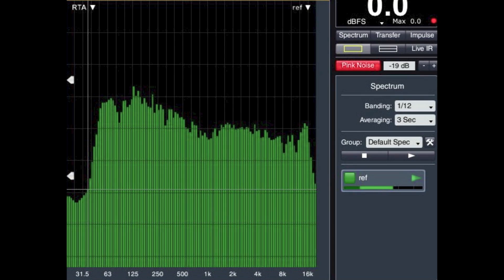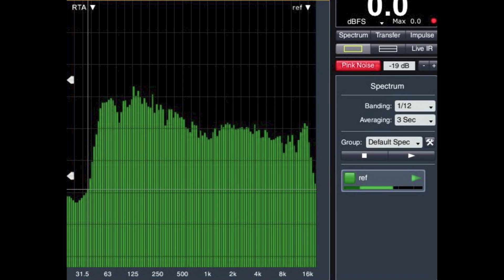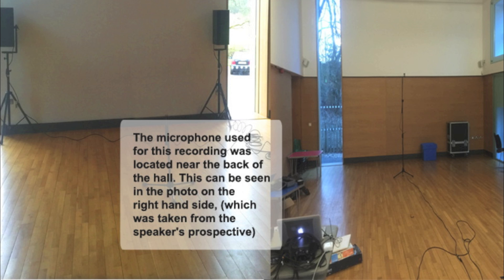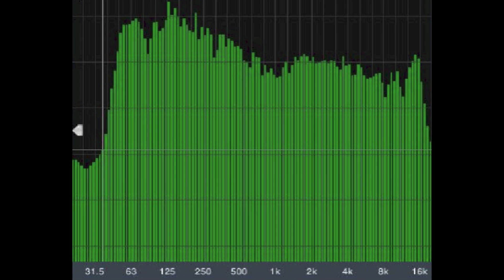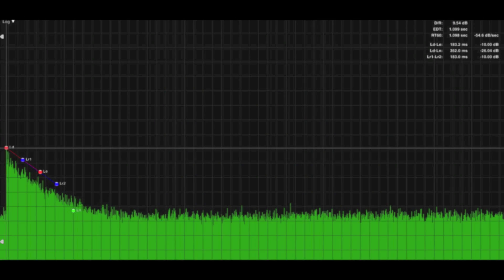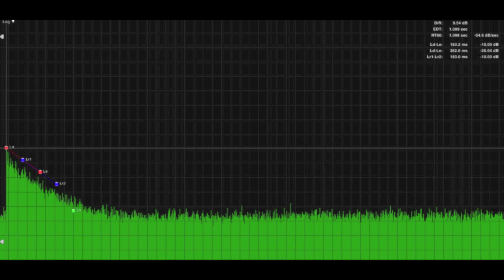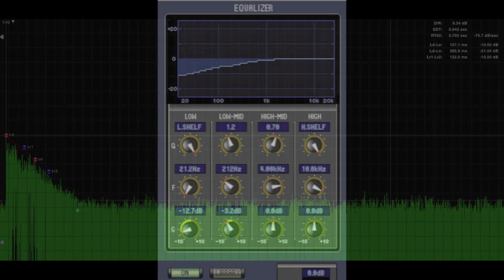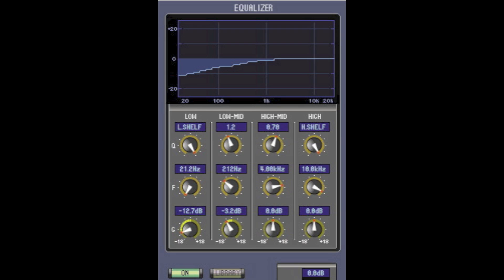EQing P.A. system for the room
Tuning P.A. For The Room. An explainer video looking at how to eq a P.A. system for a room.

- Steve Thompson - Manchester Sound Engineer